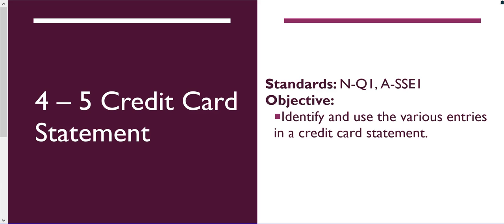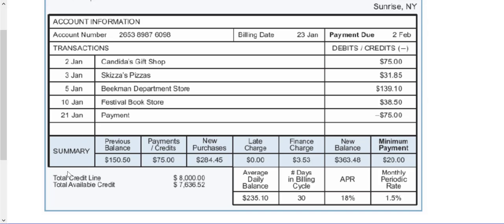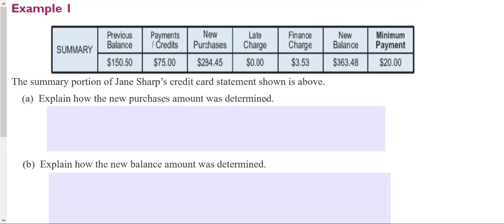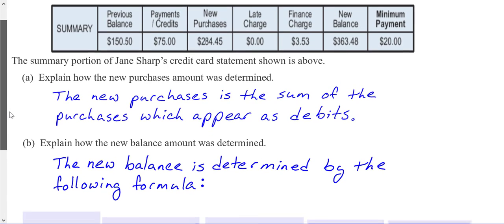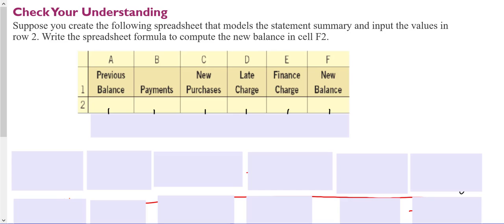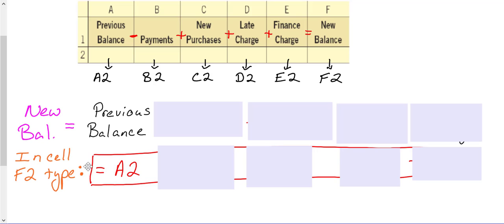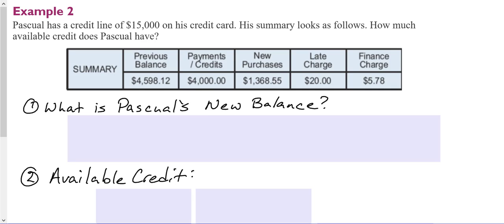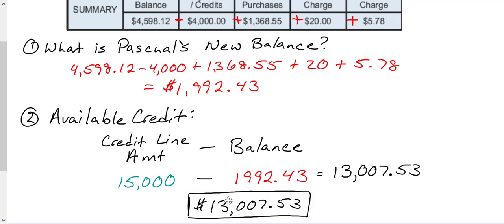3-5 Calculate Credit Card New Balance